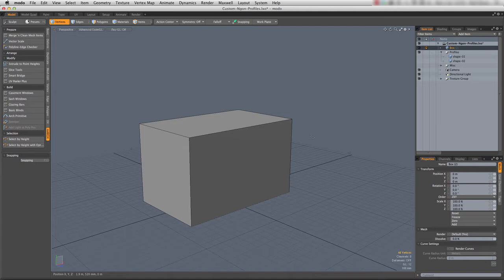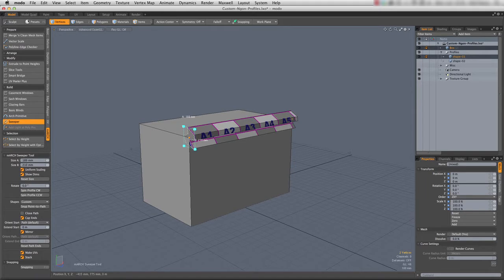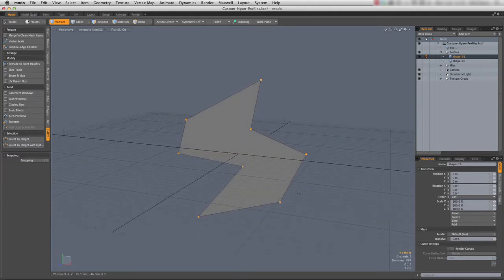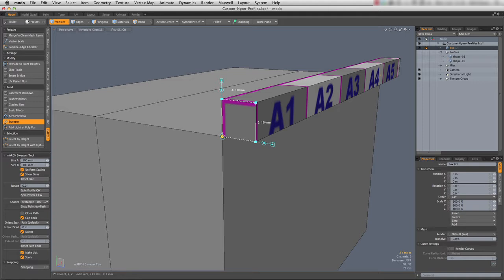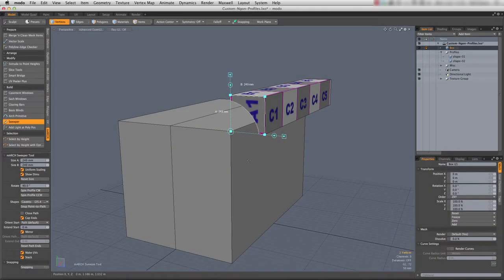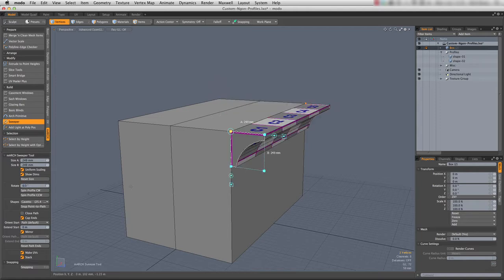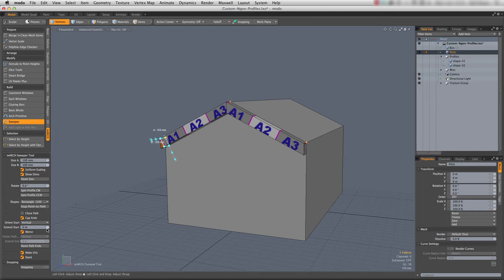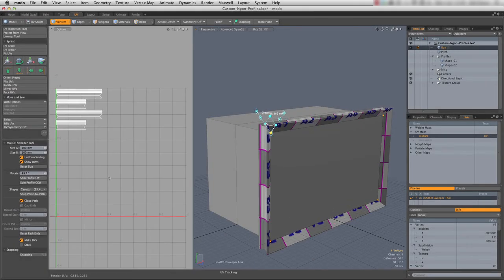mARCH Classics: Sweep Polygon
This is one of the most valuable tools in the kit and is a real time-saver. It sweeps a single polygon profile along a path of vertices and creates an extrusion that has miter-type joints at each point or junction along the path, making it useful for a wide variety of tasks; e.g. creating trim, molding or fascia.

This tool creates auto-scaled UVs and has many additional features including, support for sweeping custom, polygon (n-gon) profile shapes, quick alignment, lots of preset sizes for timber, as well as, interactive switching between open- and closed-loop paths.